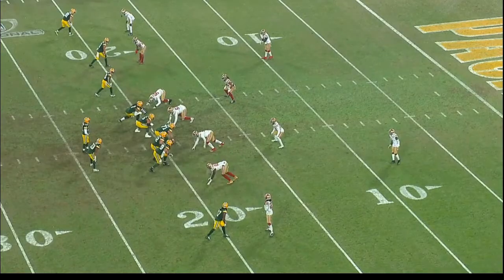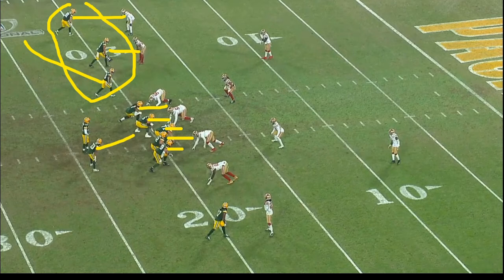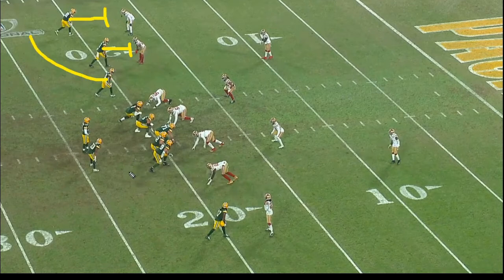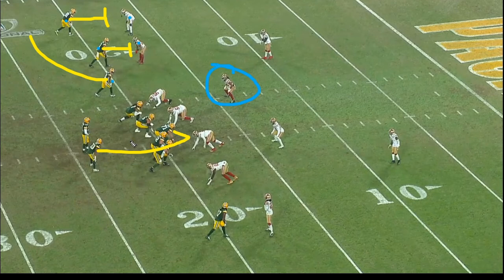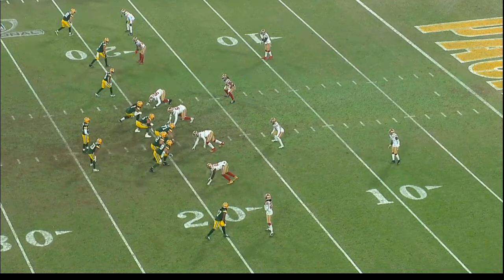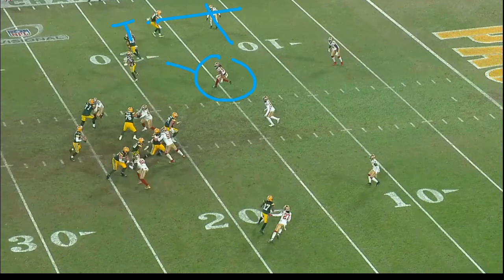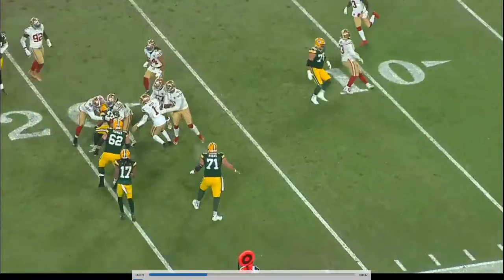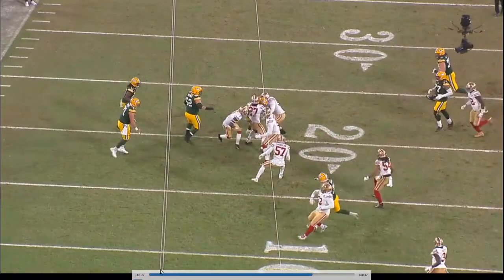Packers Film Room: Double Screen? Double Screen!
Looking at a fun design from the Packers, where there's an option to throw a WR bubble screen or come back to a middle screen. The execution is somewhat lacking, but I like the idea.